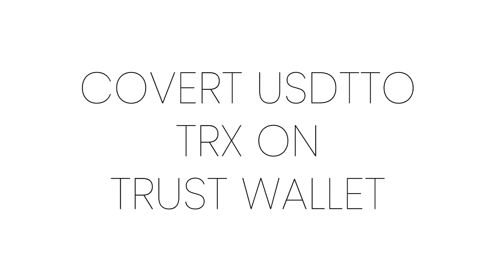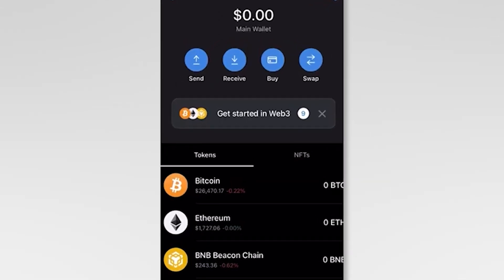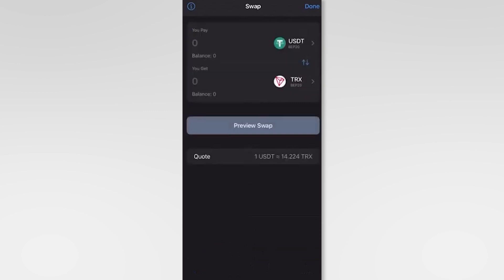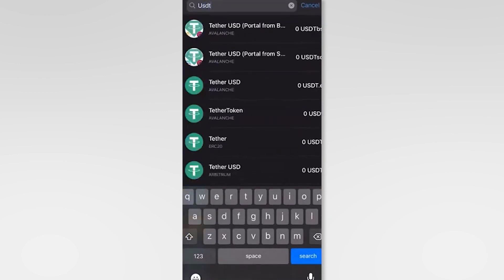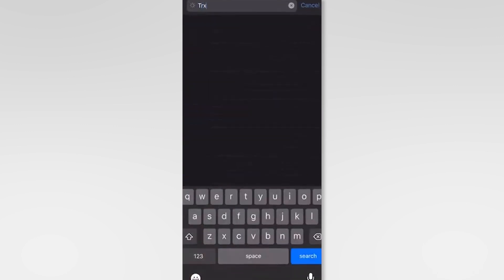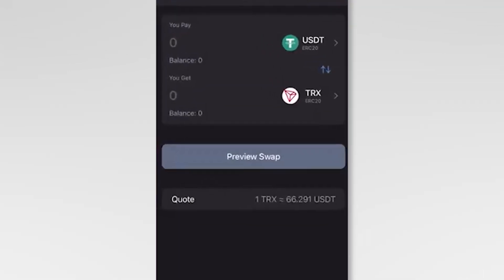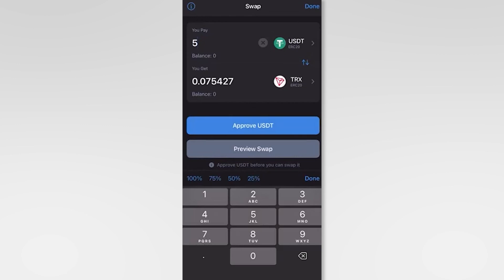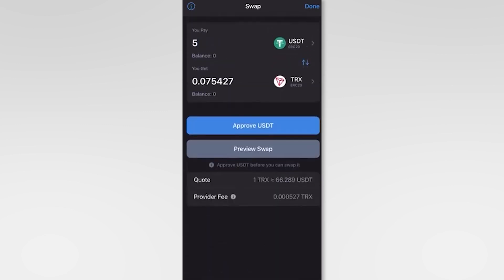How to CORRECTLY Convert USDT to TRX on Trust Wallet (FULL GUIDE)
In this video, we'll show you how to correctly convert USDT to TRX on Trust Wallet. Follow our full guide to make sure your cryptocurrency transactions are accurate and secure.